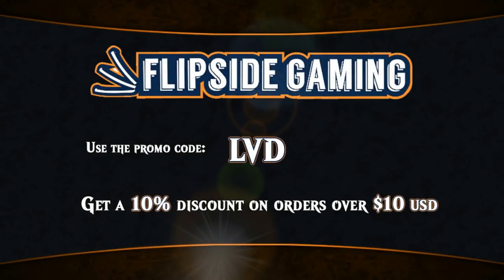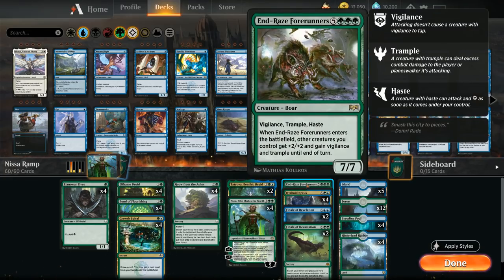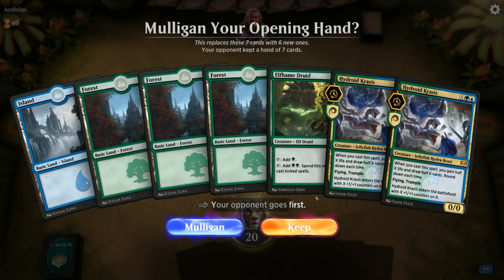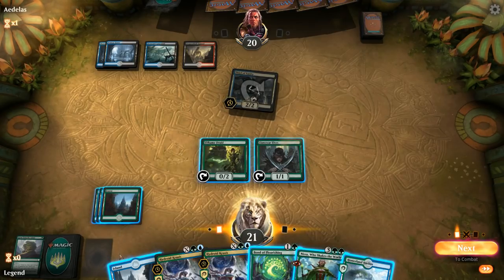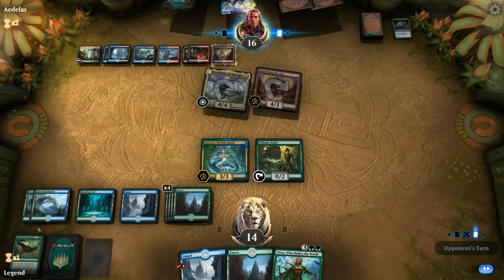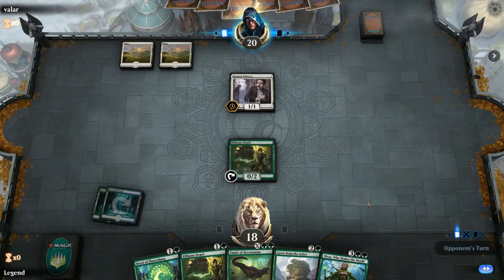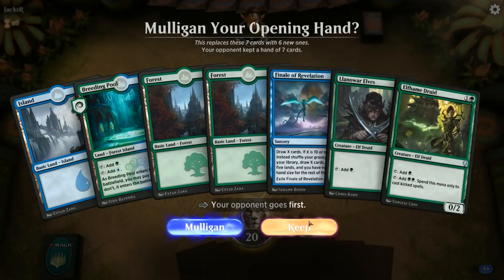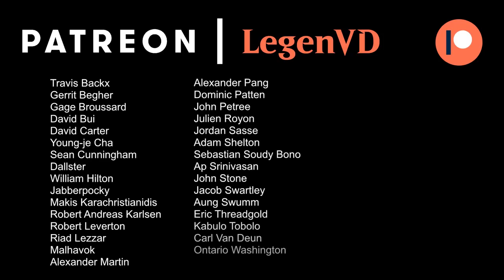MTG Arena - Standard - Nissa Ramp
Magic the Gathering Arena deck tech & gameplay with Blue Green Ramp in Standard.

Match 1: 07:11
Match 2: 12:40
Match 3: 25:34
Match 4: 33:12